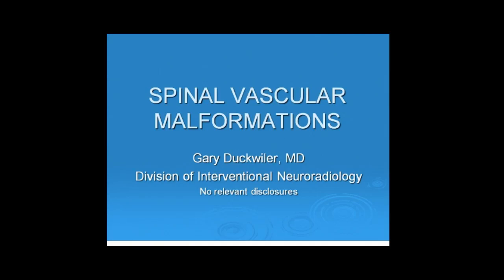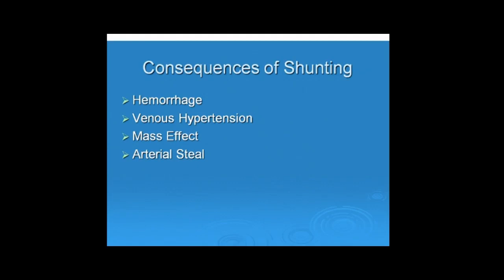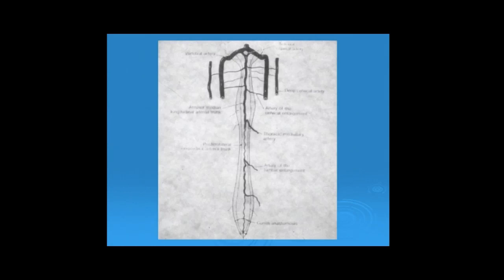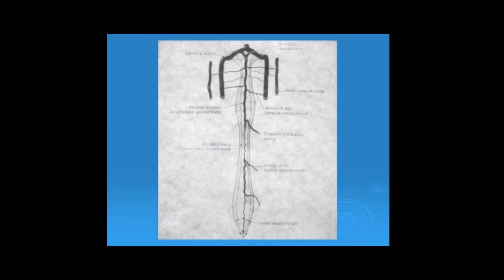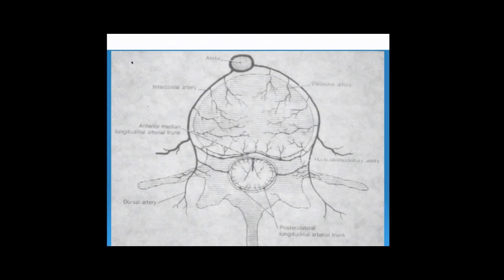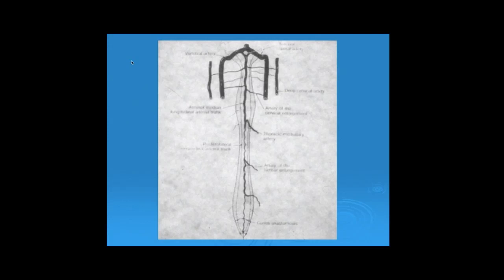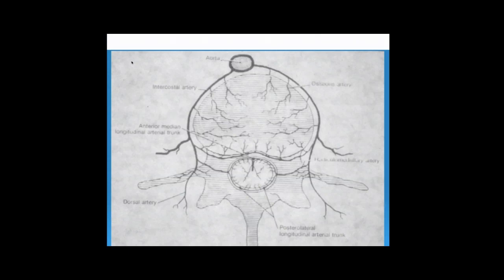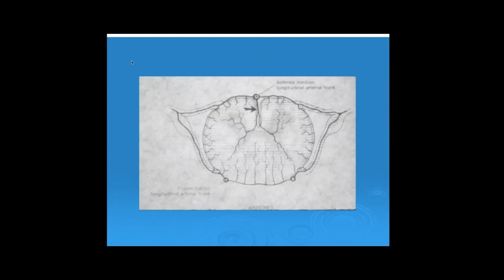Spinal Vascular Malformations